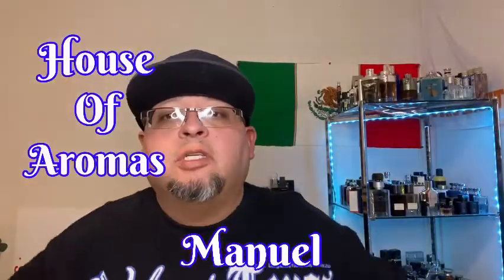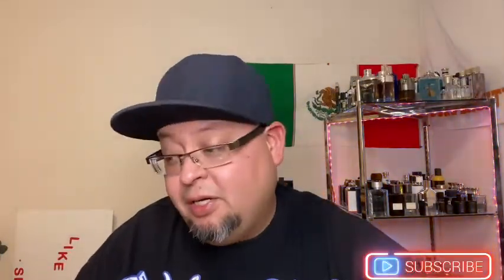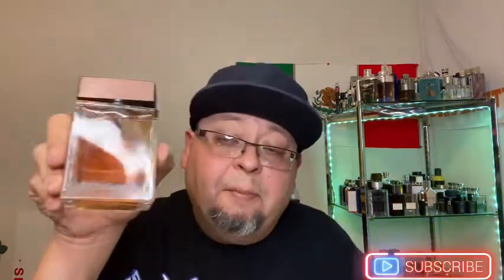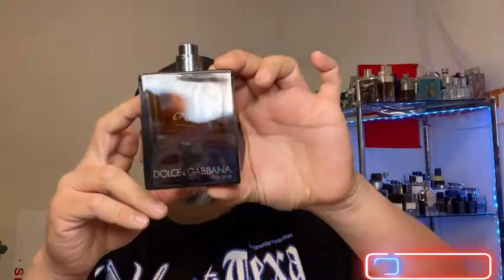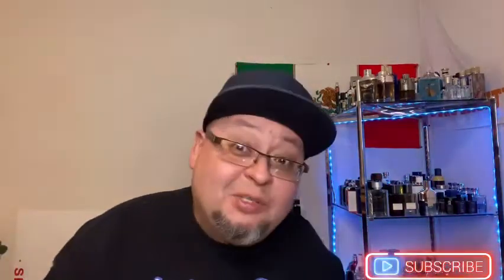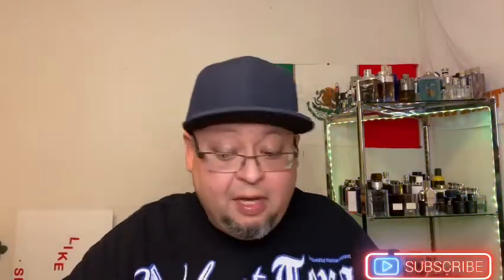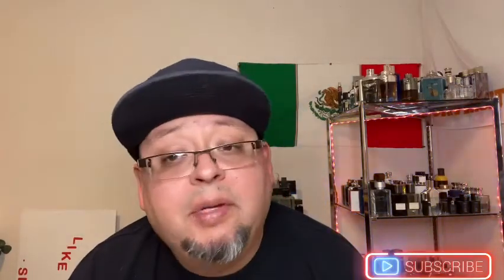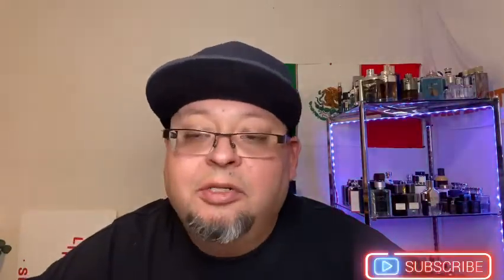Dolce & Gabbana The One review: EDT, EDP, Grey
Comparing and reviewing the D&G The one in my collection.